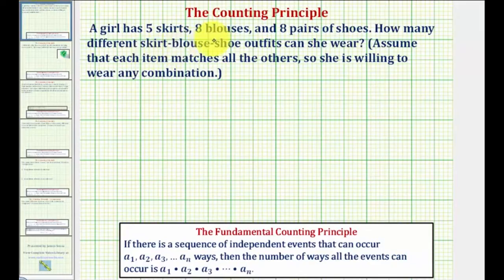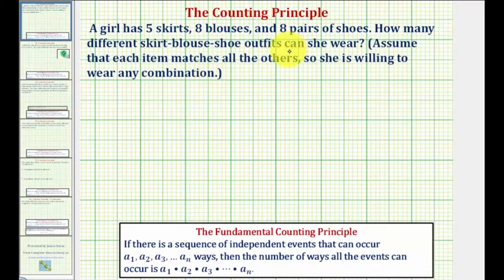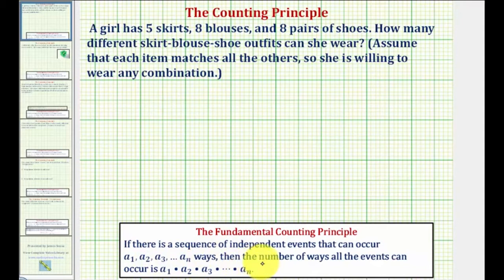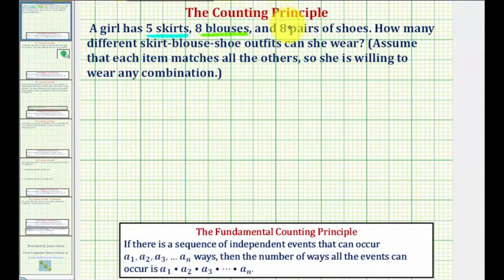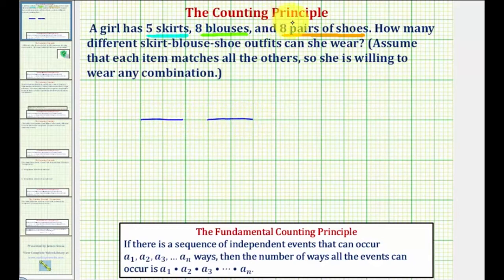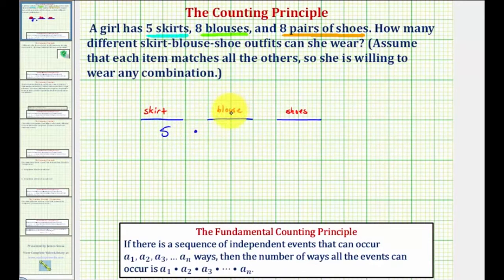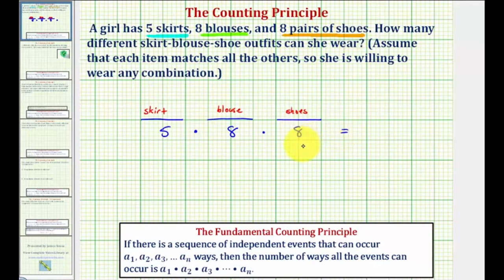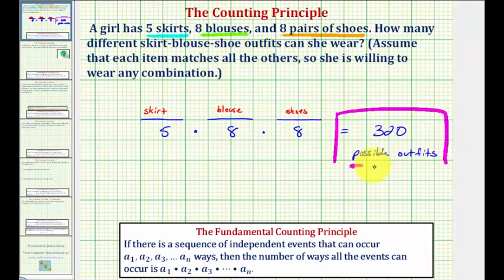Ex Determine the Number of Possible Outfits Counting Principle